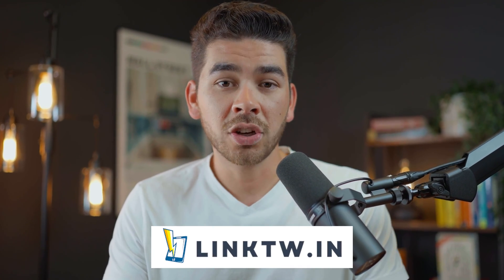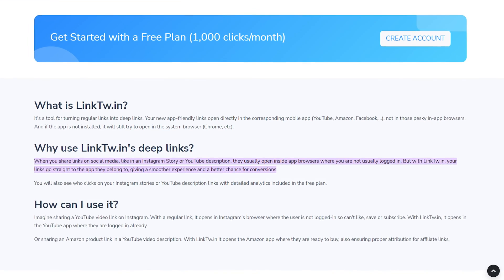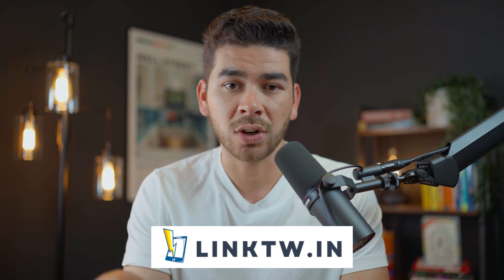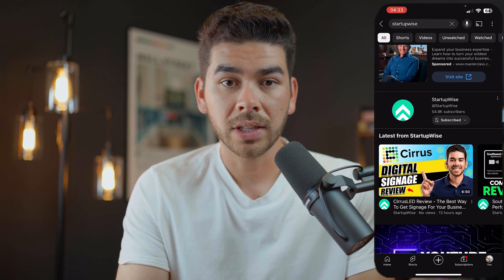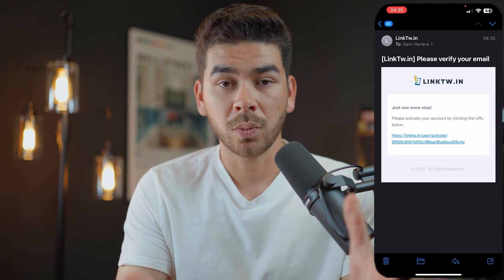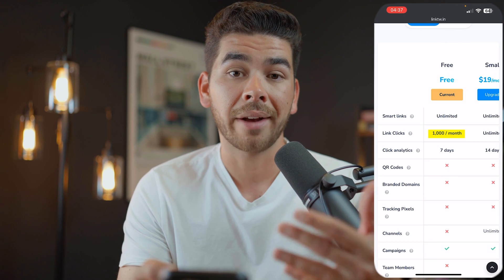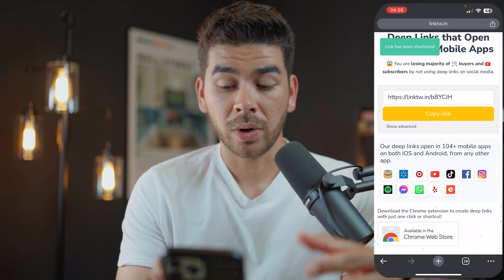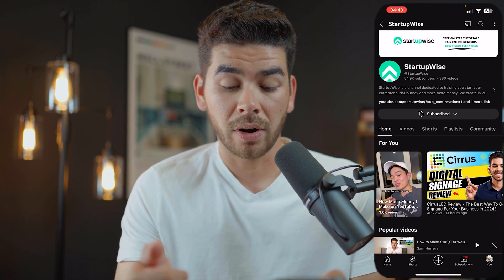Linktw.in Review: How to Open Links Directly in Mobile Apps w/ Deep Links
In this video, I’ll go over a review on Linktw.in, a platform that lets you create deep links. Deep links allow direct opening within mobile apps instead of opening a web browser, creating a smoother user experience and providing better analytics for your campaigns.

Our favorite business must-haves:
💳 Best business credit cards:

Be sure to watch the entire video, because I’ll walk you through on how to use Linktw.in, including a demo showing how deep links work. Overall, Linktw.in can improve your mobile marketing by ensuring users land directly in the relevant app instead of other websites, which can highly boost sales conversion.

-Sam

Timeline:
0:00 - Intro
1:06 - Linktw.in Walkthrough
1:48 - Pricing Plan
2:09 - Creating Deep Links
2:28 - Deep Links Example
2:53 - Outro